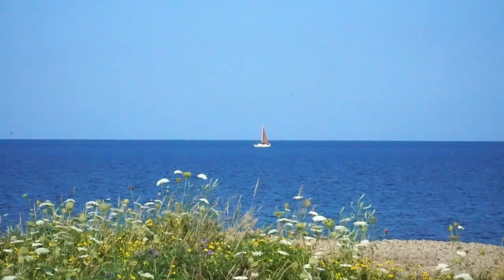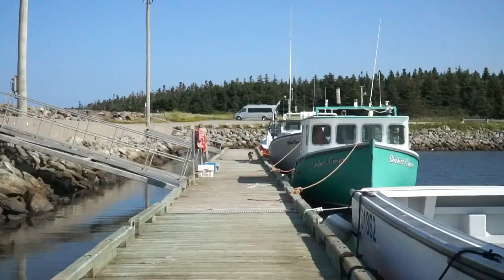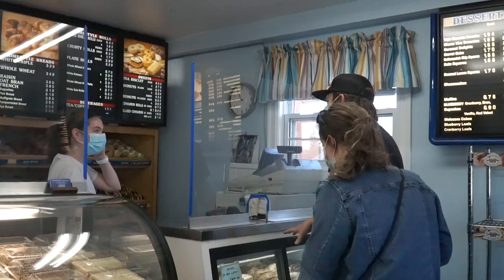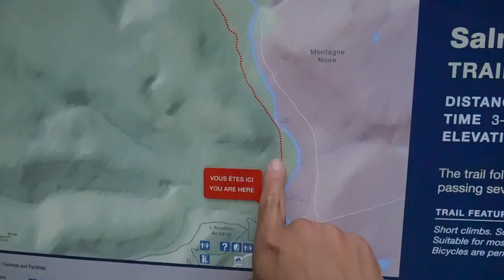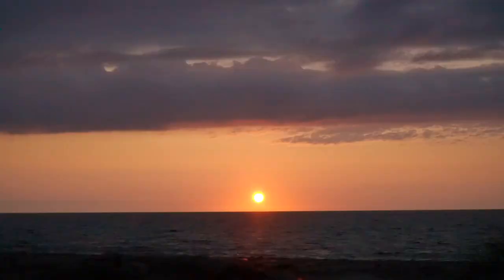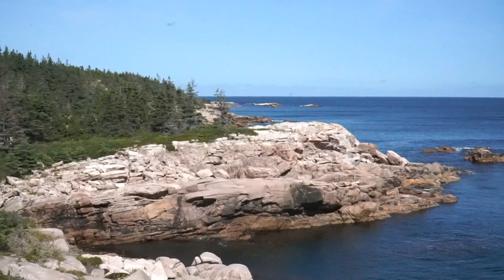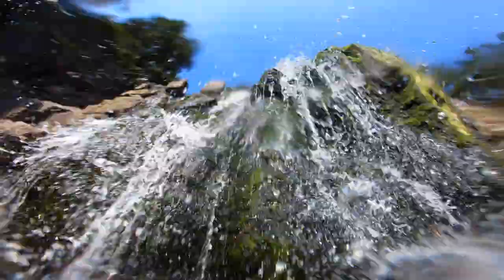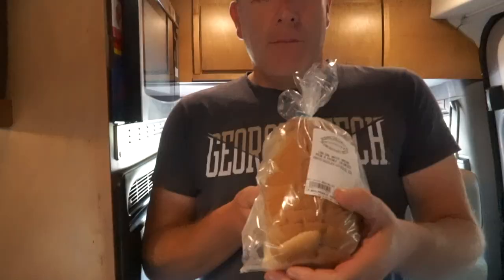EPIC DRIVE ALONG THE SCENIC CABOT TRAIL | Unveiling Cape Breton, Nova Scotia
Join us on an exhilarating road trip along the iconic Cabot Trail in Cape Breton, Nova Scotia. This captivating 298 km (186 mi) highway weaves its way through breathtaking landscapes, including the mesmerizing Cape Breton Highlands National Park, making for an unforgettable journey through Nova Scotia's crown jewel.

🛣️ On the Cabot Trail: Our adventure begins with a captivating introduction to the Cabot Trail, renowned as one of Canada's most scenic roads. Traverse the twists and turns of this iconic highway, embracing the captivating beauty that unfolds before your eyes.

🏞️ Discovering Cape Breton Island: Immerse yourself in the essence of Cape Breton Island, where culture and natural beauty intertwine seamlessly. As we embark on our journey, witness the stunning views that encapsulate the essence of this remarkable destination.

🌄 Cape Breton Highlands National Park: Brace yourself for the pinnacle of our expedition as we delve into the captivating Cape Breton Highlands National Park. From lush forests to dramatic coastlines, every corner of this park exudes unspoiled natural allure.

🎨 Acadian Culture and Chéticamp: Immerse yourself in the vibrant Acadian culture that graces Cape Breton Island. Explore Chéticamp, the base town for Cape Breton Highlands National Park, and savor the local charm that enhances your journey.

🥖 Savoring Local Delights: Indulge your senses at La Boulangerie Aucoin Bakery in Chéticamp, where flavors come alive through delectable treats that tantalize the taste buds.

🏞️ Trail Tales: Set foot on the Salmon Pools Trail, Benjie's Lake Trail, and the Jackpine and Coastal Trails, each revealing their unique charm within the embrace of Cape Breton's wilderness.

🏖️ Beach Bliss: Experience the tranquility of Black Brook Cove Beach, where the rhythm of the waves and the untouched beauty of the shoreline create an idyllic escape.

🚢 Englishtown Ferry Crossing: Embark on an unforgettable ferry ride along the Cabot Trail, connecting Englishtown and Cape Breton with a touch of maritime charm.

🚙 The Journey's End: As our road trip concludes, join us in North Sydney, Nova Scotia, where our adventure comes full circle, leaving us with memories that will forever resonate.

0:00 - Introduction
1:02 - Canso Causeway
1:31 - Introduction to Cape Breton Island
2:13 - Cabot Trail, one of Canada's most scenic roads
3:13 - Acadian Culture on Cape Breton Island
3:40 - Chéticamp (base town for Cape Breton Highlands National Park)
4:01 - La Boulangerie Aucoin Bakery in Chéticamp
6:39 - Cape Breton Highlands National Park
7:02 - Salmon Pools Trail in Cape Breton National Park
9:36 - Chéticamp Campground (along Cabot Trail)
10:20 - Benjie's Lake Trail
11:18 - Jackpine and Coastal Trails
12:45 - Black Brook Cove Beach
14:12 - Englishtown Ferry along Cabot Trail
15:30 - North Sydney, Nova Scotia

We send an email every so often to keep you updated on where we are, what we're doing, and how much we are spending! Get our emails here!

VLOGGING AND PHOTO GEAR

CAMERAS:
Main Camera
"Halef" Cam
Google Pixel 3

LENSES:
Main Lens

DRONES:
Main Drone
Backup Drone

ACCESSORIES:
Camera Stabilizer
Camera Batteries
Lens pouches
Video Microphone

ABOUT US
Michael and Halef live in Atlanta, GA, but are originally from Canada and Indonesia, respectively. They love to travel and try to do it as much as possible. They saved for a few years and are currently on a long-term round the world trip!